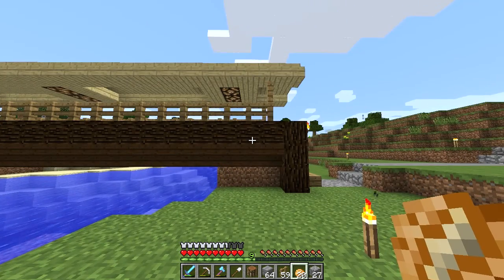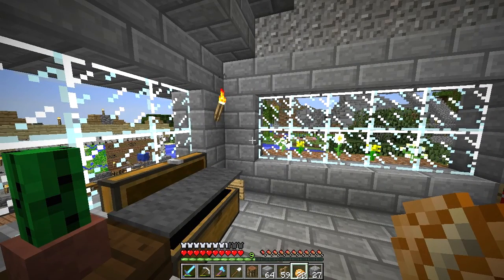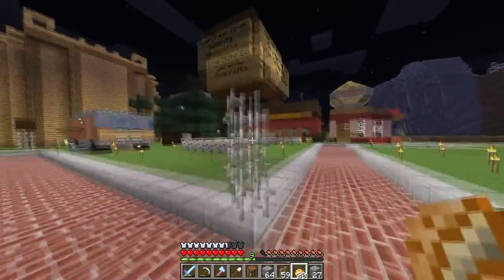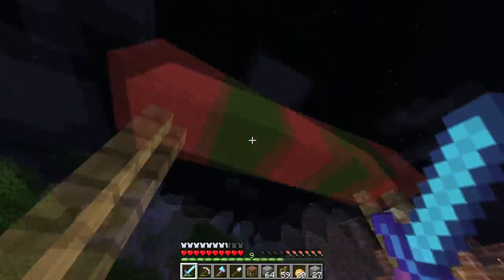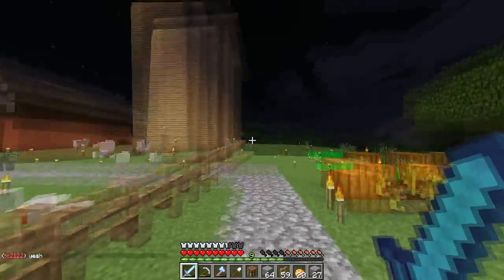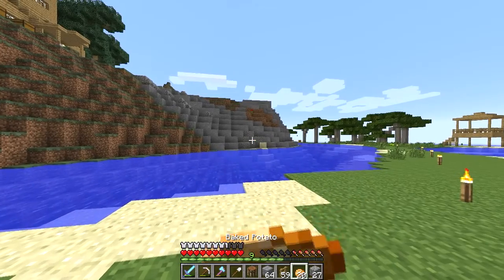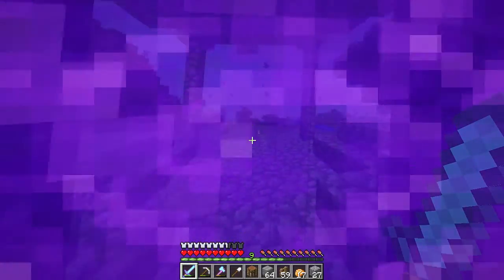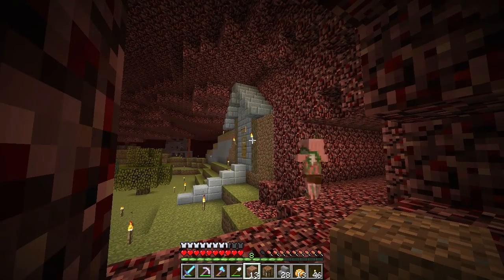LiveCraftMine: E9 - A Bridge over Laggy Waters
In this episode, I give the bridge a face-lift then do a little something in the nether.

More Info on Live. Craft. Mine.
Minecraft is copyright Mojang AB
Original Recording Date: Mar. 11, 2014